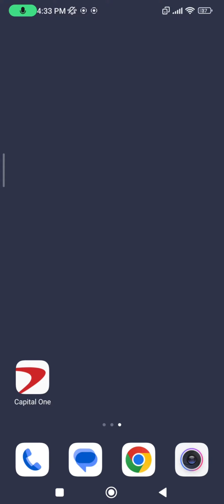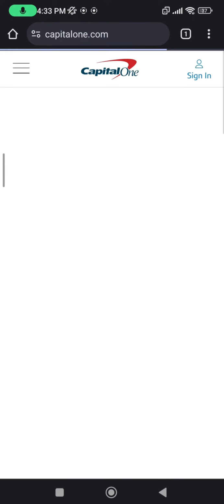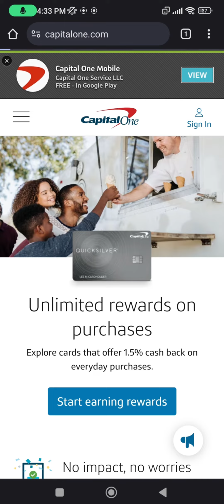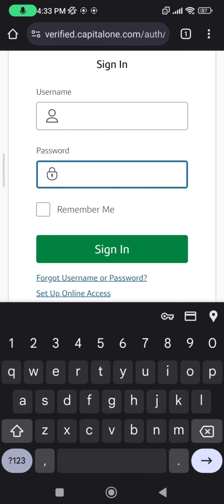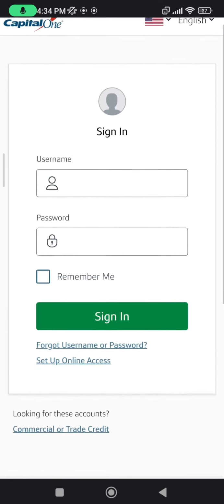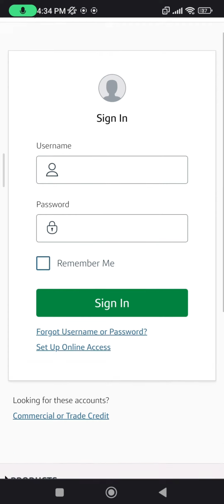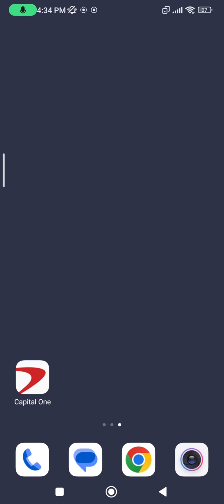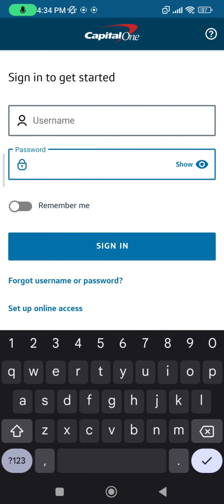How to Log into your Capital One Credit Card Account?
In this video, we'll be showing you How to Log into your Capital One Credit Card Account using a smartphone. Hope this step by step guide will assist you on signing into your Capital One Credit Card Account.